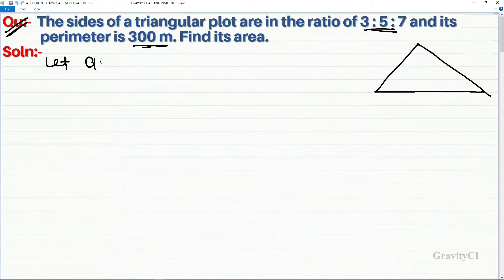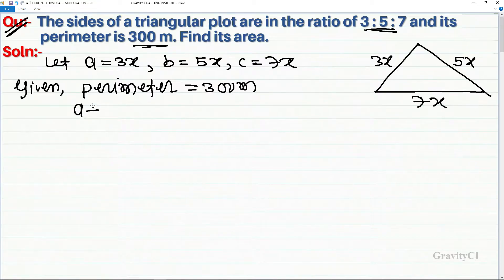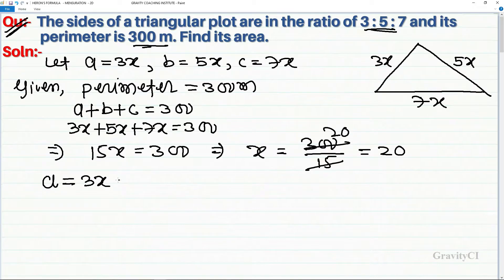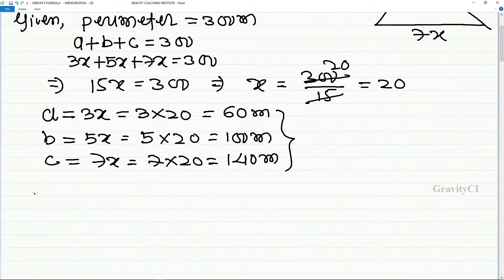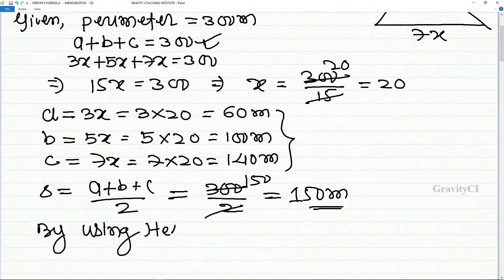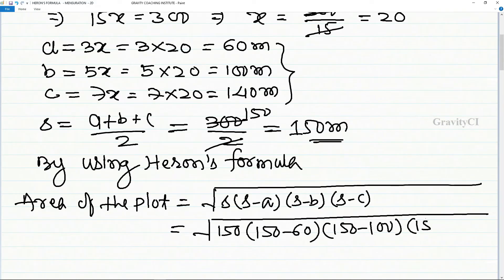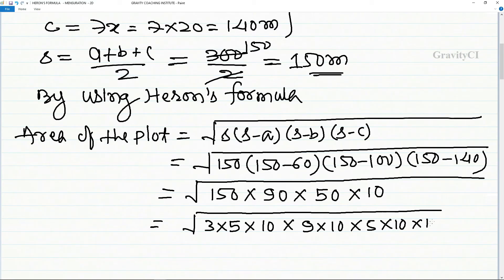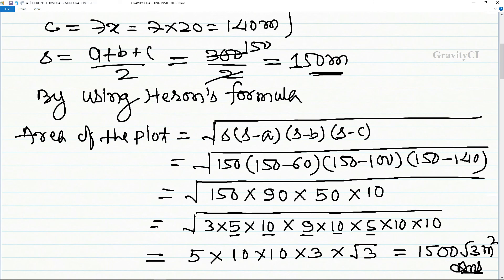Q4 | The sides of a triangular plot are in the ratio of 3 : 5 : 7 and its perimeter is 300 m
More Questions on Heron's Formula:-